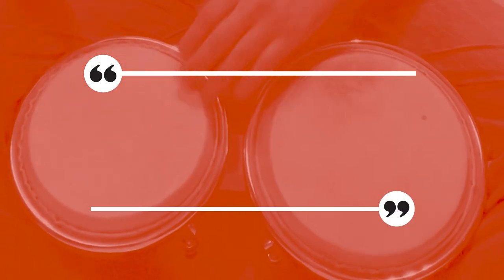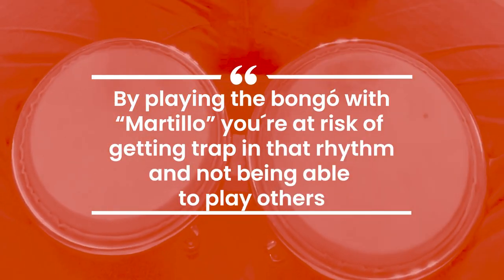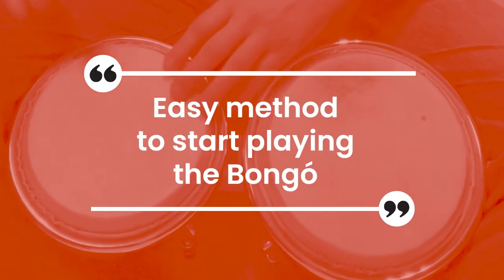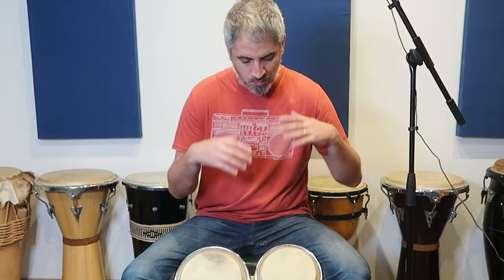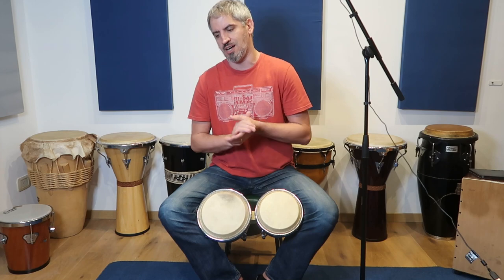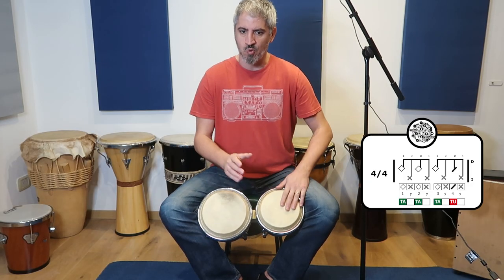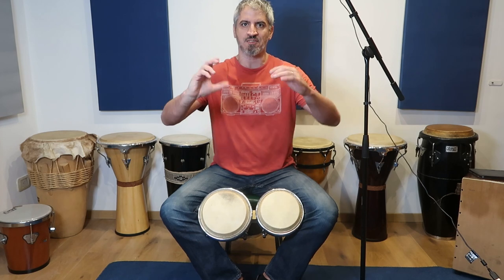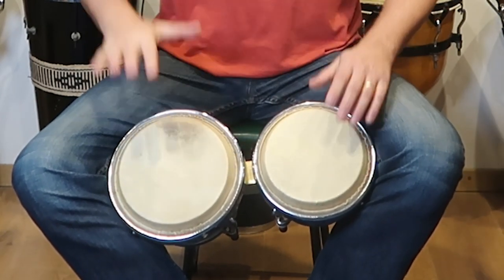⛔​ You wanna learn to play the Bongo?, DON´T start with "Martillo Rhythm" ⛔​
One of the most common mistakes that beginners percussionist do when they starting their learning path in percussion, is trying to learn rhythms that are to dificult for them.

In the case of bongo, the common mistake is start to learning to play them by trying to learn to play "Martillo Rhythm".

There are several reasons why is better for you to avoid doing that.

I explain all of them in the video!.

Facundo Alvarez

Percussion Online Classes & Courses

If your looking for Percussion Online Classes and Courses you can visit my website in which you can find all the options that I have to help you start and develop your learning in percussion: